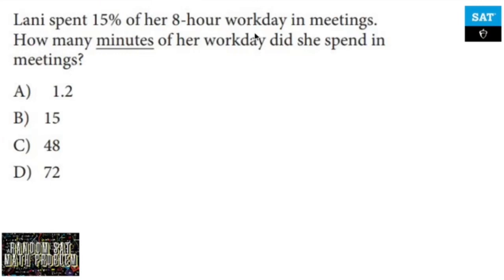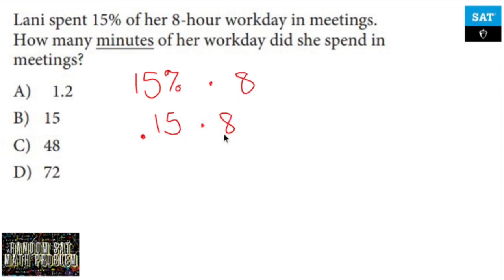Random SAT Math Problem #154 (Wire) - Percent of a Value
This word problem simply asks you to find 15% of 8.

Nick Perich
Norristown, Pa .